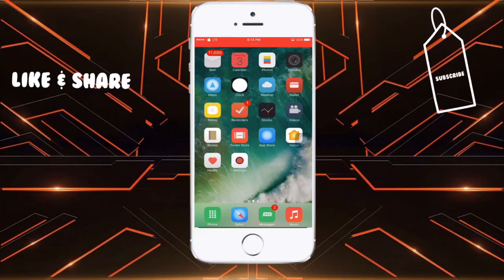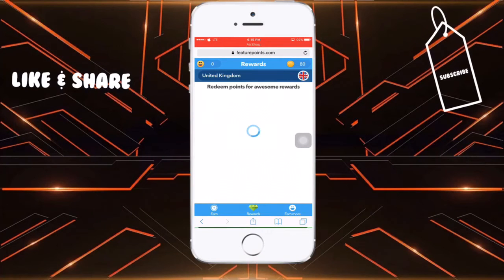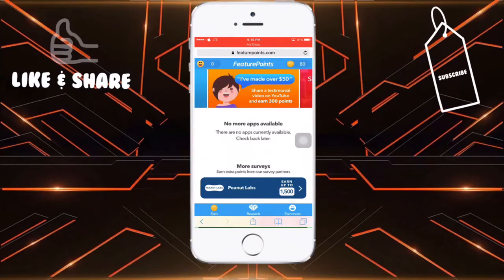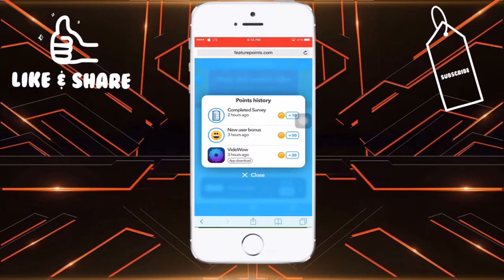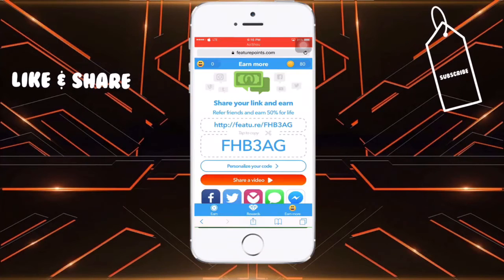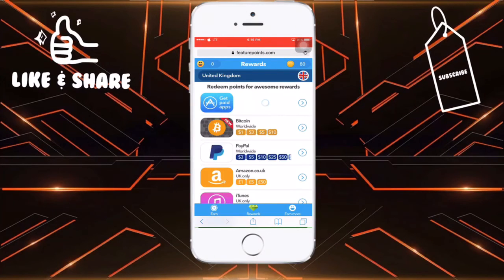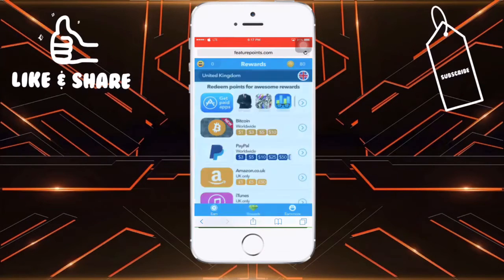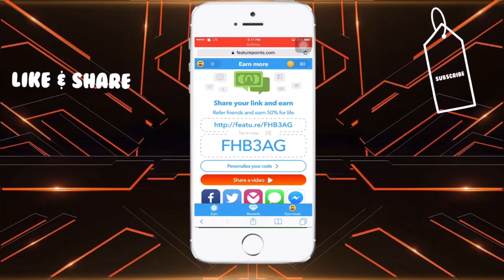How To Get Free Amazon Gift Cards | Earn Free Gift Cards | 2018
Today In This Video I Am Going To Show You How To Get Free Gift Card of
Amazon
PayPal Cash
Clash Of Clans Gems
And More...